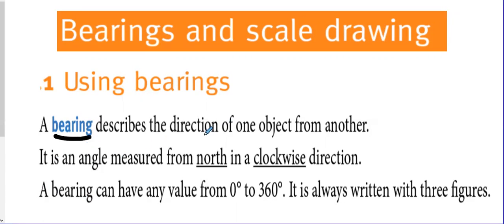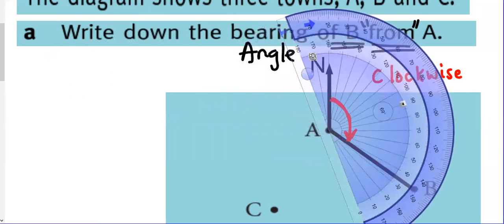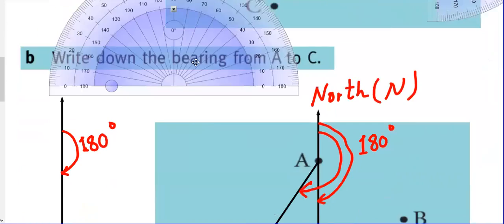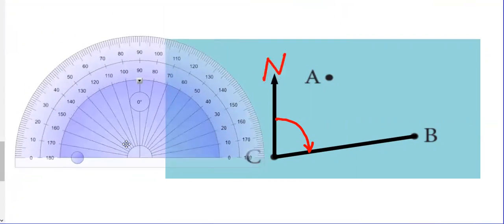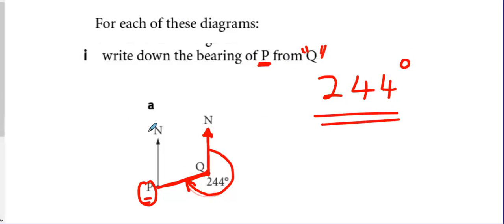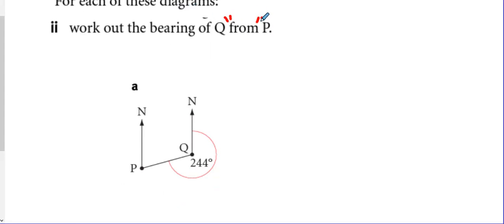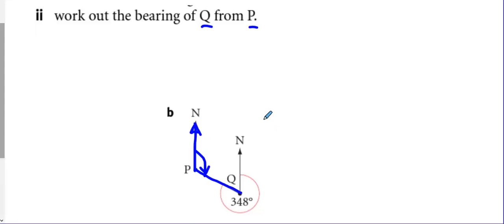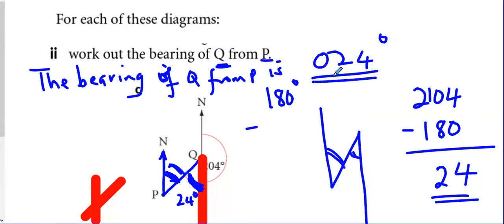BEARING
Hello everyone!
Kindly watch the entire video
Best of Lucky